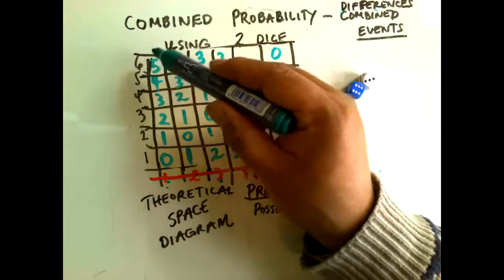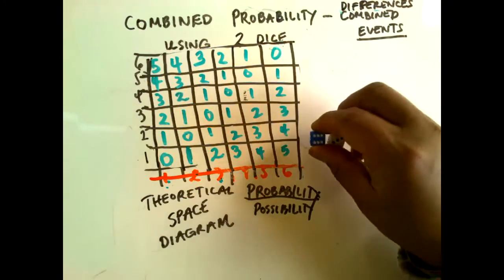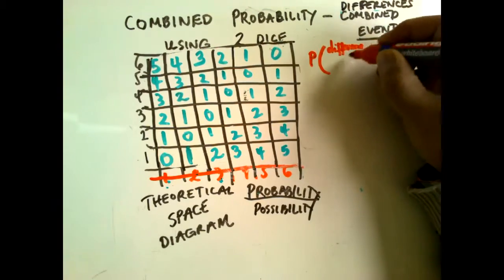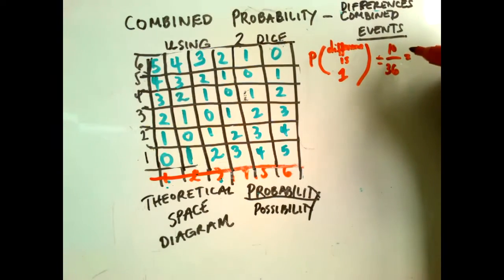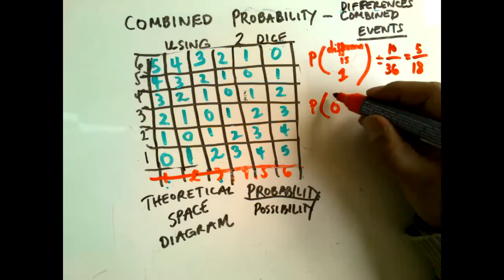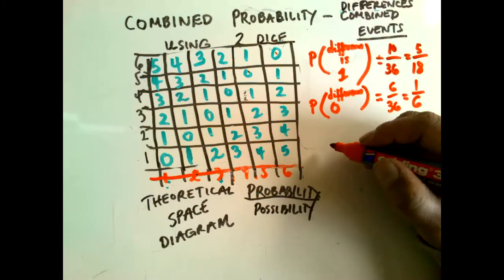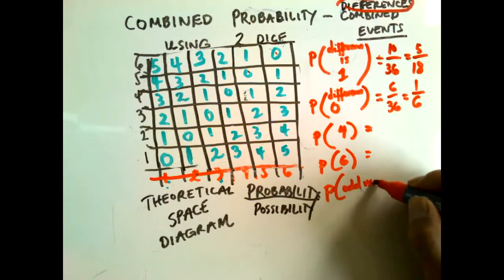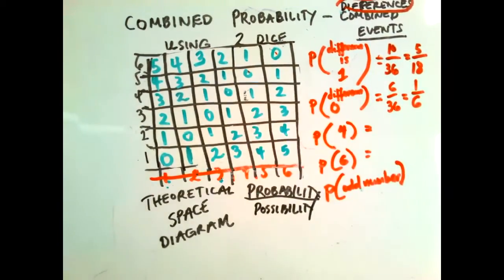The Subtraction Table In A Space Diagram When Throwing Two Dice